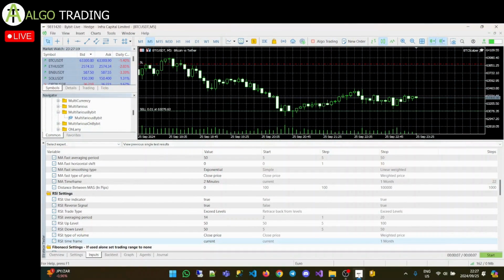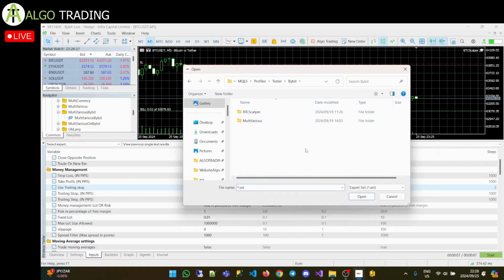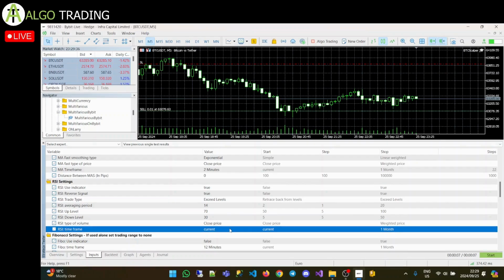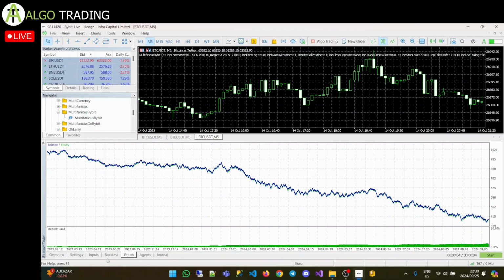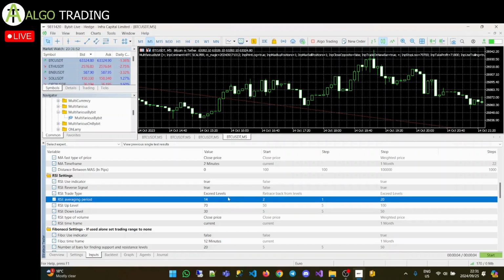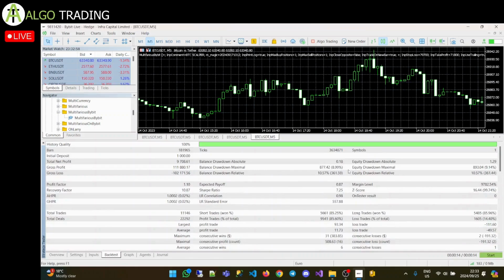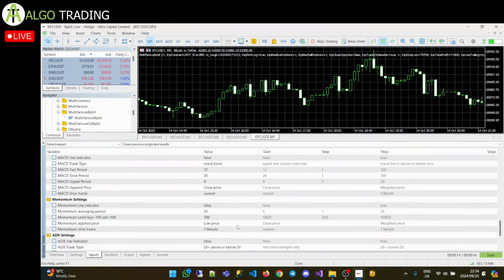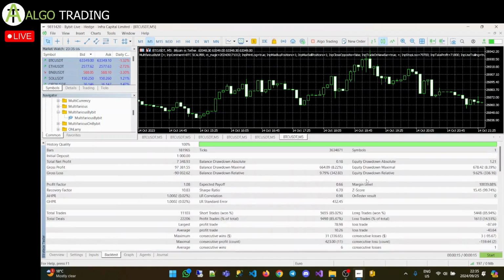BYBIT MT5 EA - Does RSI work on Bitcoin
The RSI indicator is probably one of the most popular indicators used in the development of Expert Advisors. It is also one of my favorites.

Lets run some back tests and see how well it performs on BITCOIN

Deposit $100
Get Multifarious for FREE